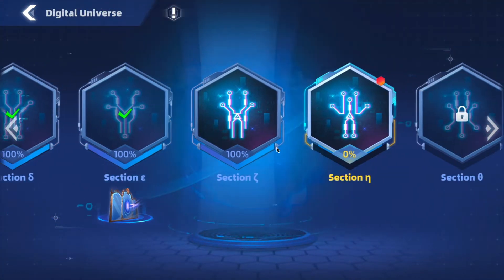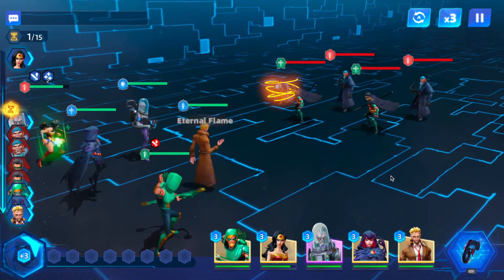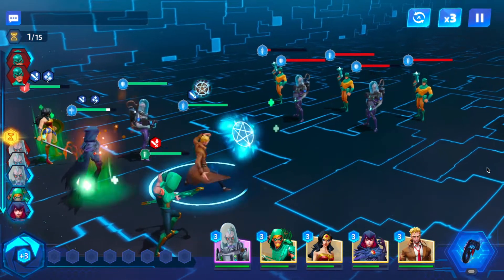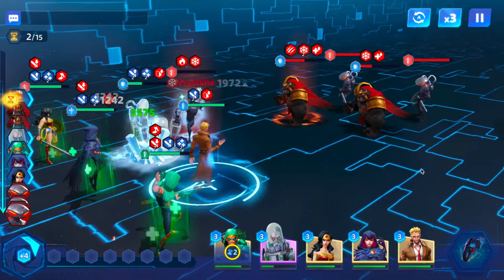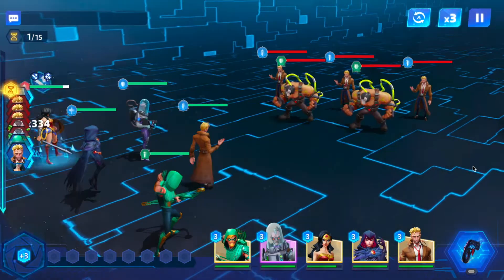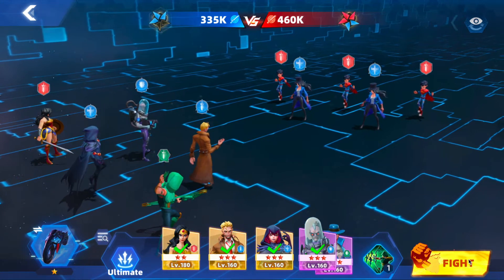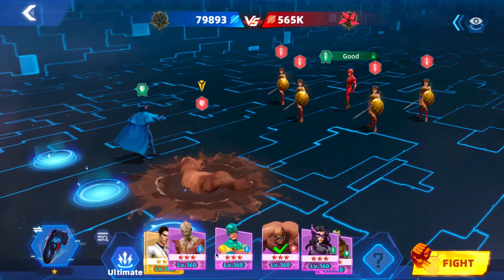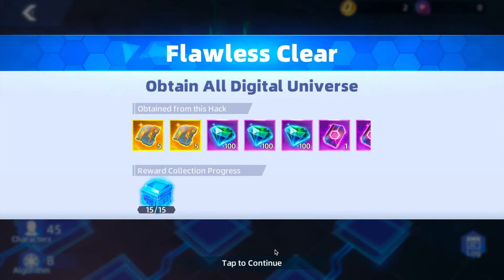DIGITAL UNIVERSE η ETA PLAYTHROUGH DC WORLDS COLLIDE DCWC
In this video we do a full run in the DIGITAL UNIVERSE for section η (Eta) This gameplay PLAYTHROUGH in DC WORLDS COLLIDE (DCWC) will hopefully help you if you have trouble with this mode. I learned somthing quite amazing in this, so I hope it helps you too. What Digital Universe levels are challenging for you? What are your favorite algorithms?